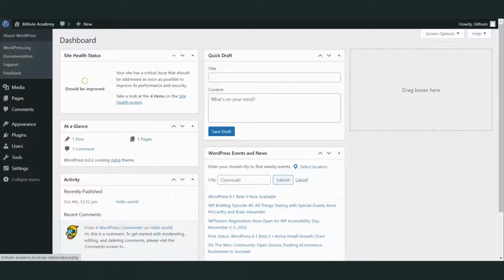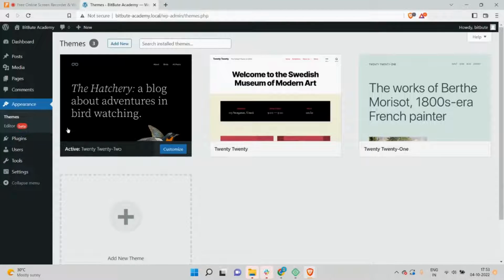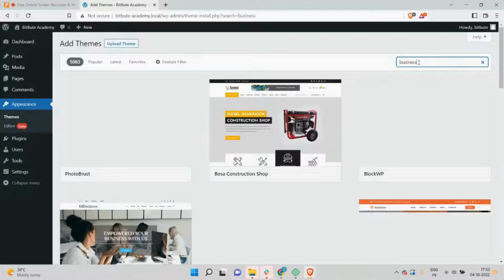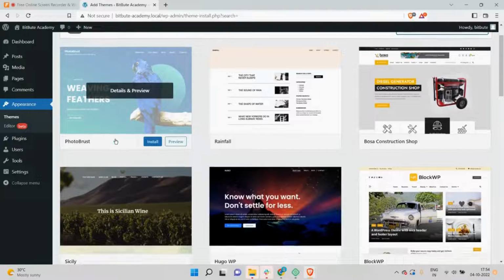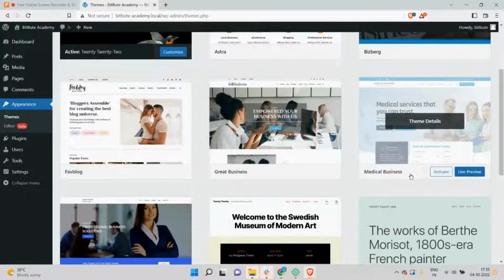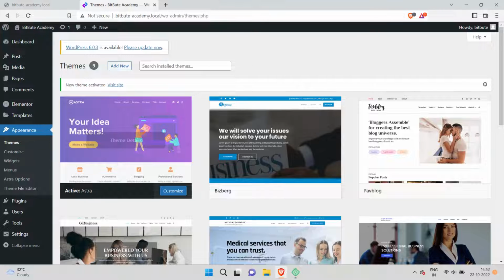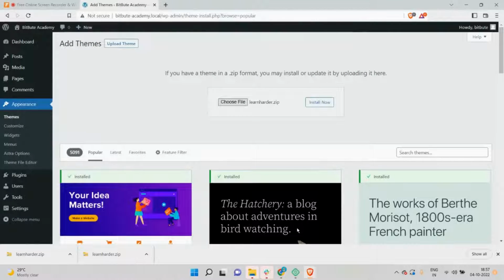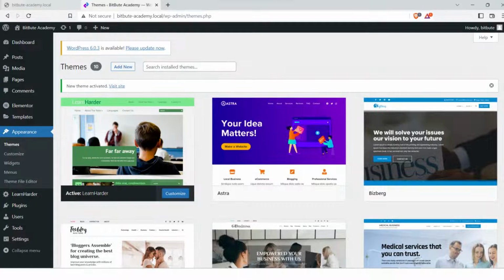How to install theme on WordPress website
00:00 Intro - How to install a theme on a WordPress website?
00:14 WordPress theme search option.
02:41 External theme installation.